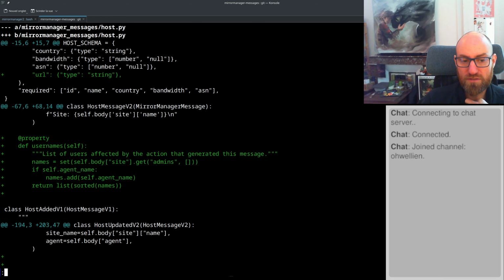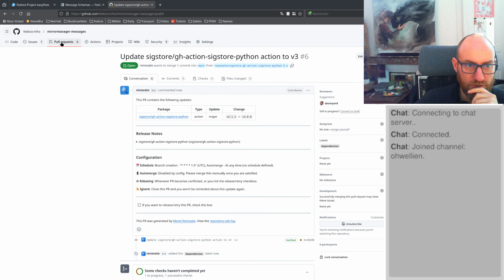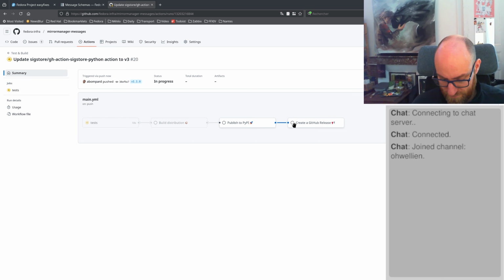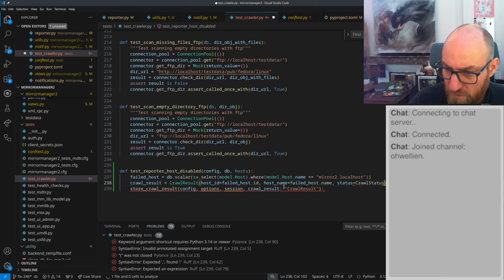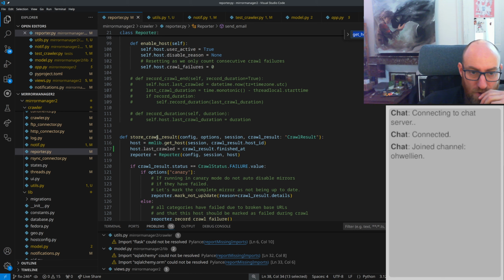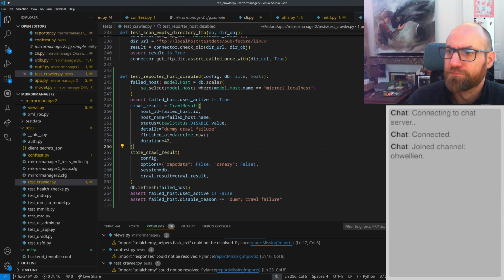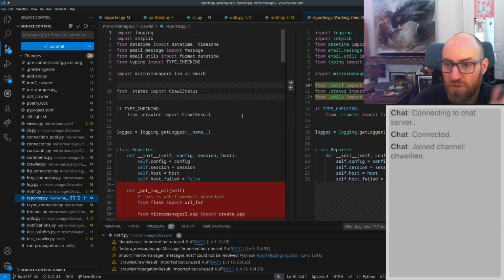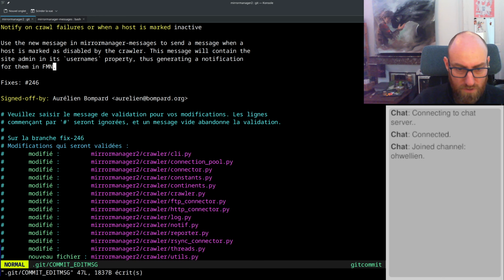Hacking on Fedora Infra apps : MirrorManager messages (2/2)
In this session, we finish the work on MirrorManager's "host disabled" messages